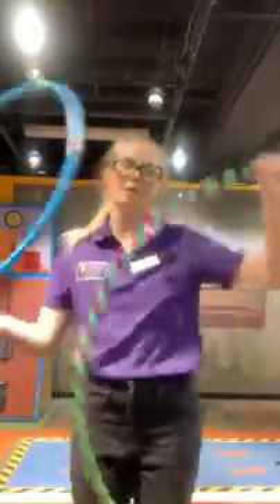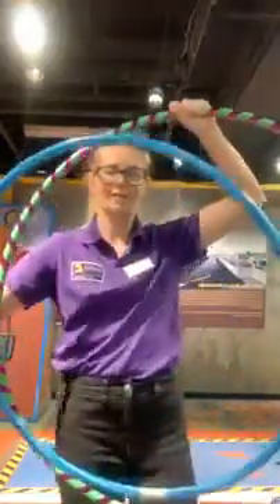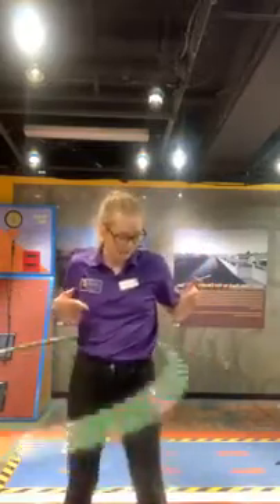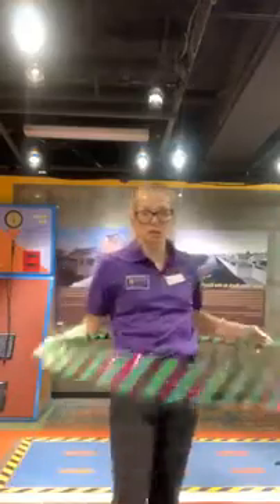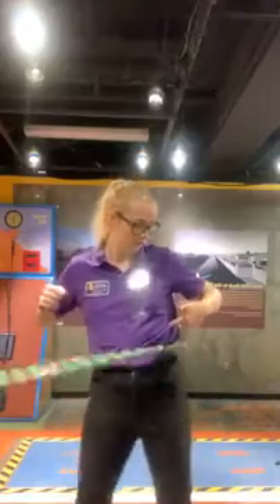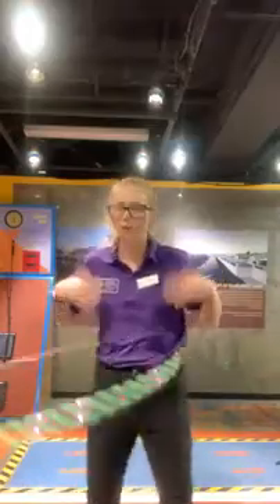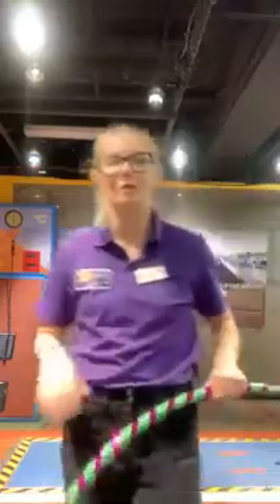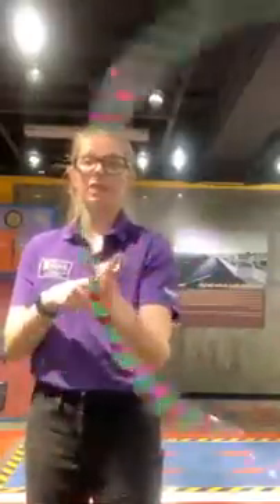Demonstration: The Science of Hula Hooping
Hula Hooping is a great summer activity! Ever wonder how it works? Tune in to learn about how you use physics while hula hooping!